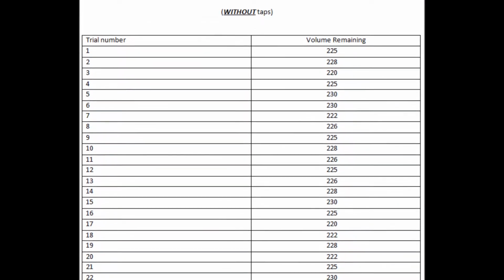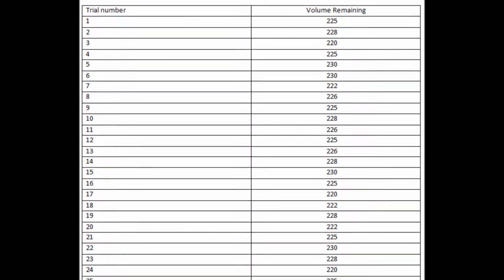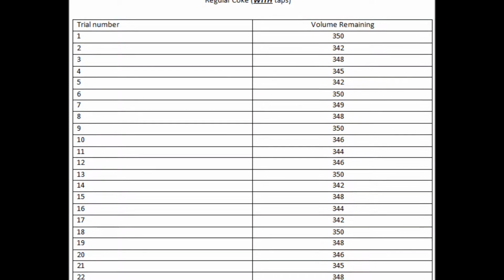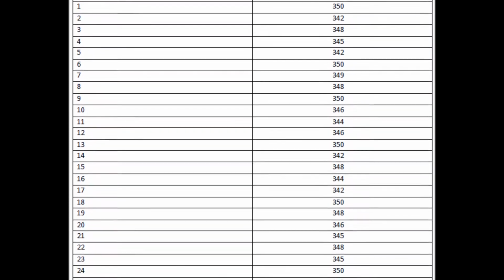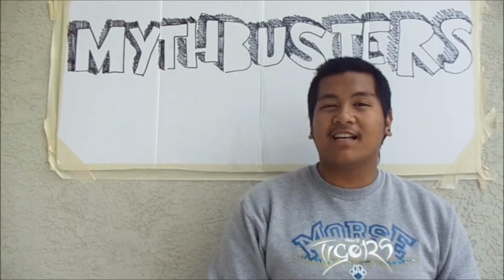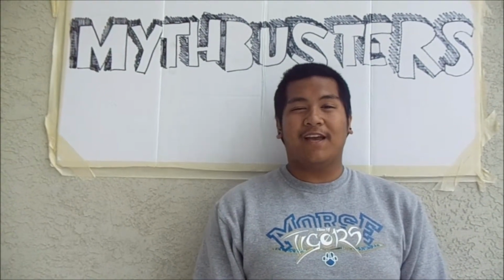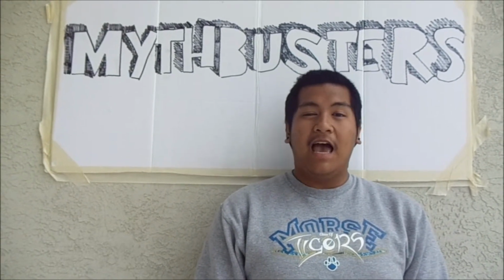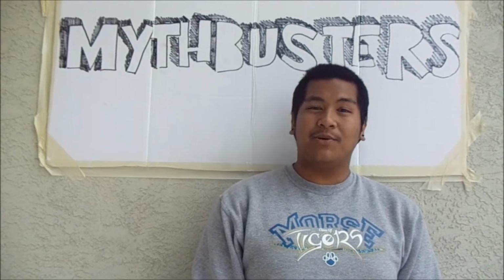MythBusters Ryan Brando Jennifer Kevin